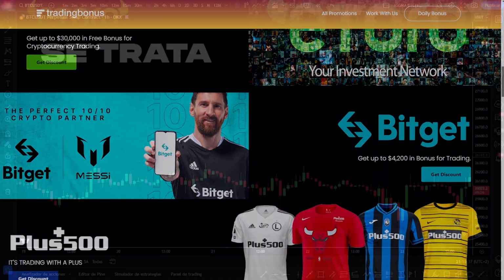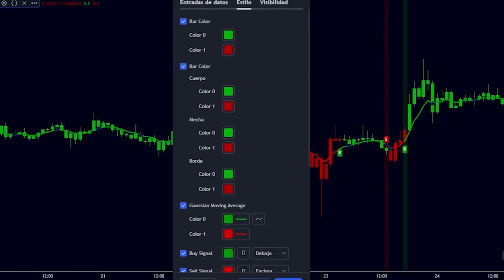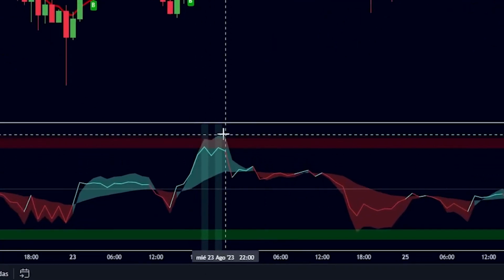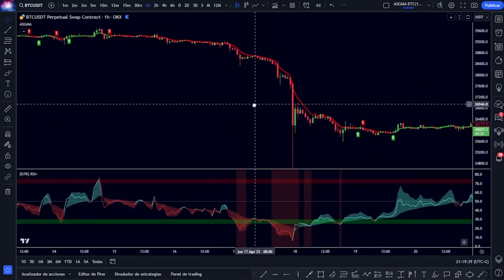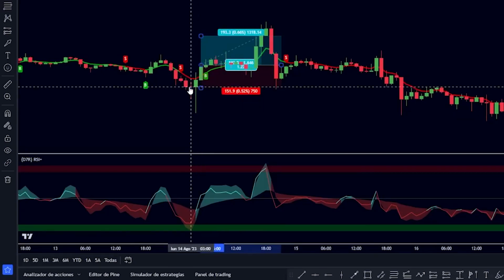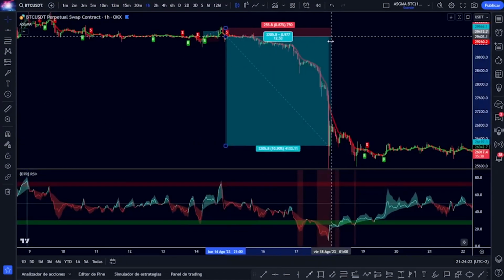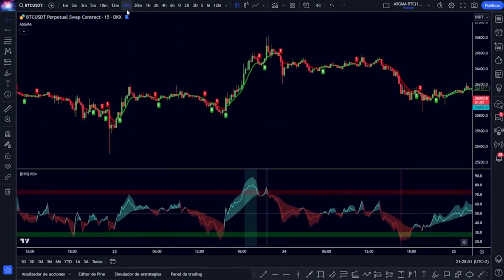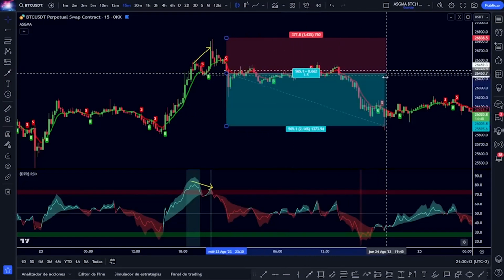This Indicator Will Save You 3 Years of Trading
1 minute trading strategy
3 minute trading strategy
5 minute trading strategy
15 minute trading strategy
30 minutes trading strategy
45 minutes trading strategy
1 hour trading strategy
2 hour trading strategy
3 hour trading strategy
1 minute scalping strategy
3 minute scalping strategy
5 minute scalping strategy
15 minute scalping strategy
1 minute scalping strategy binance
iq options 1 minute scalping strategy
1 minute scalping strategy for cryptocurrencies
1 minute scalping strategy for gods
5 minute scalping strategy binance
iq options 5 minute scalping strategy
5 minute scalping strategy for cryptocurrencies
5 minute scalping strategy for gods